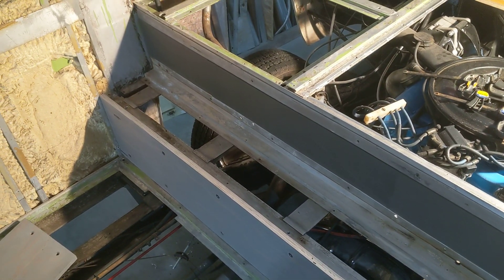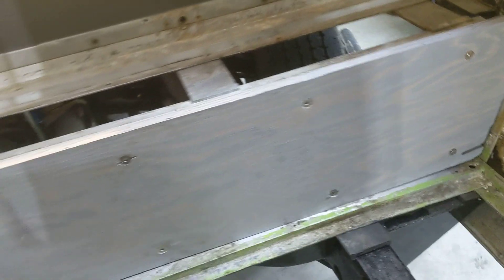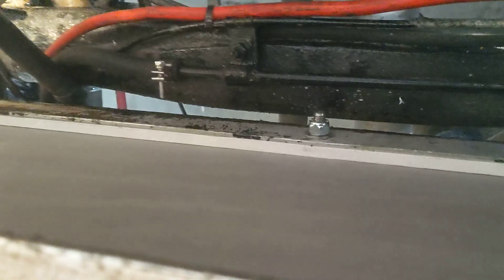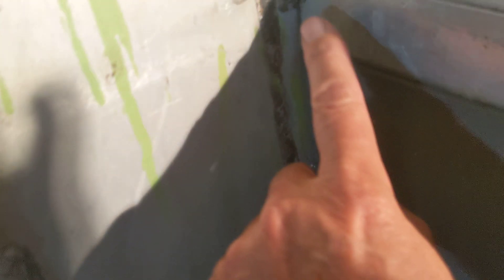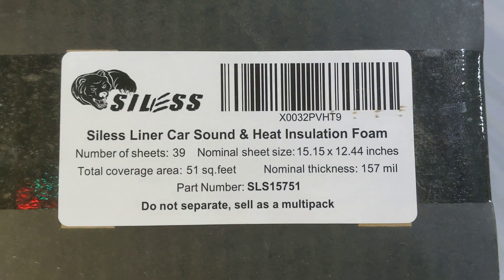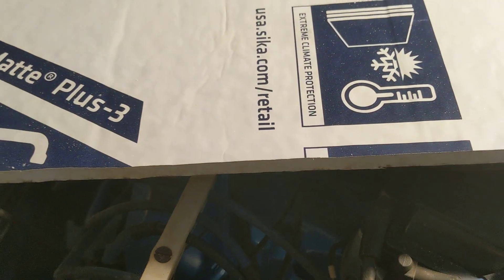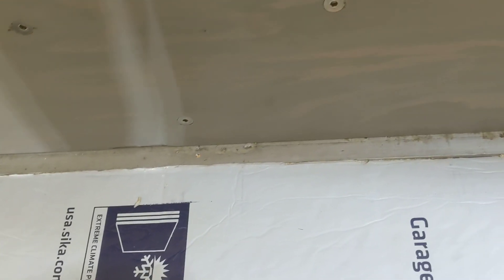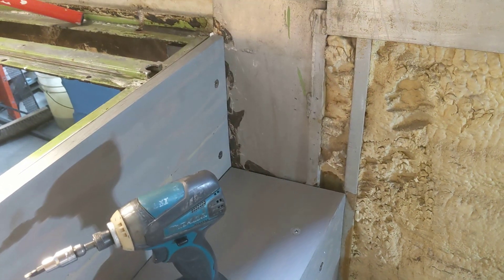GMC Motorhome 88 (step install)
motorhome repair mechanical fabrication floor